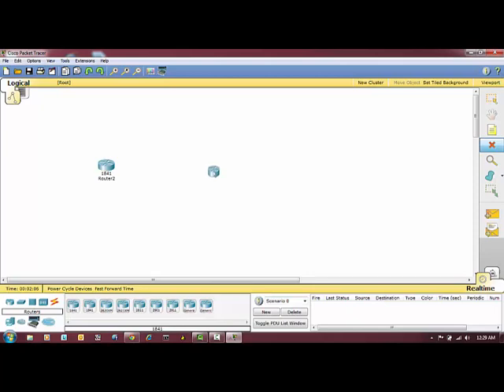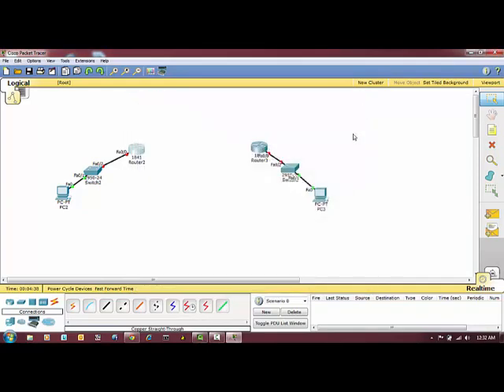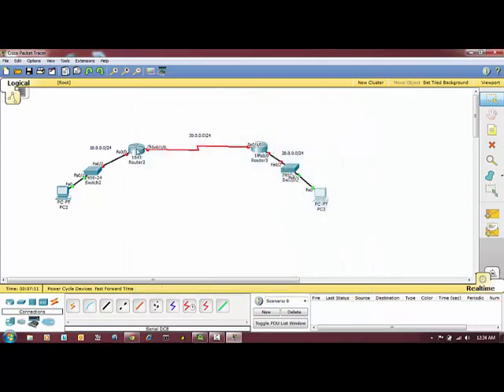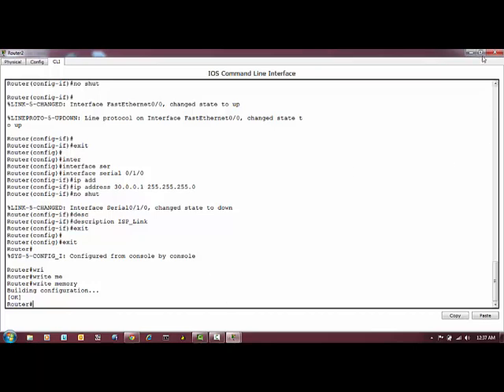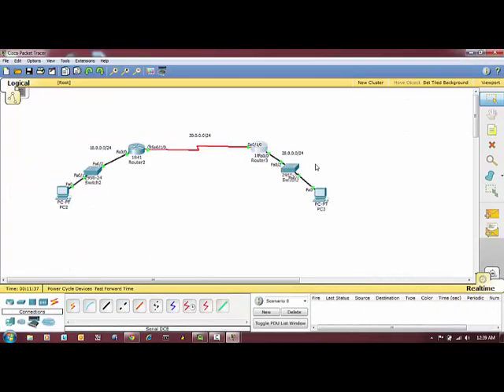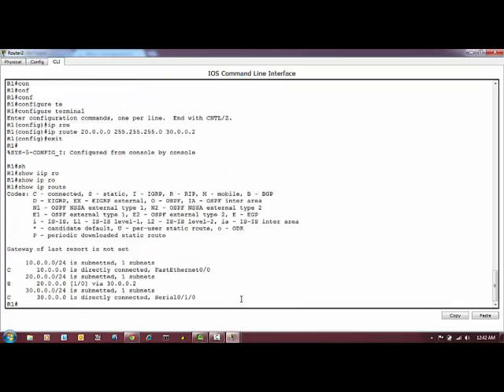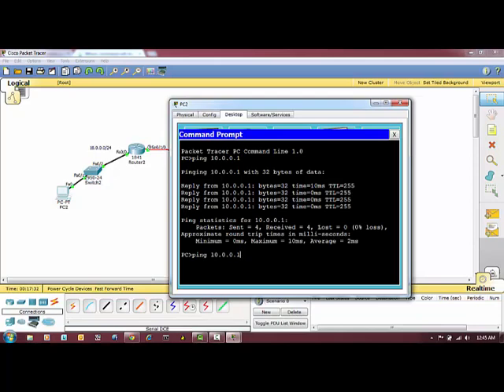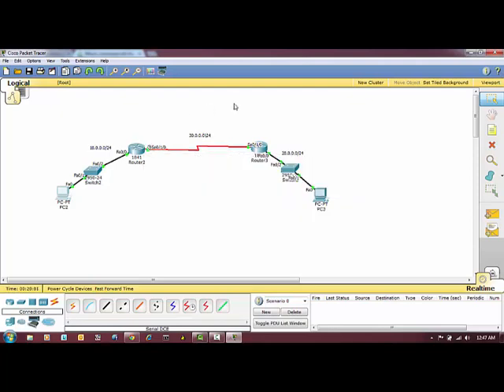CCNA_Static Route